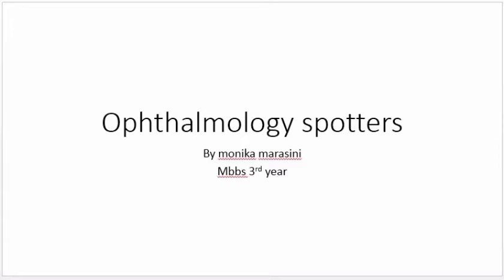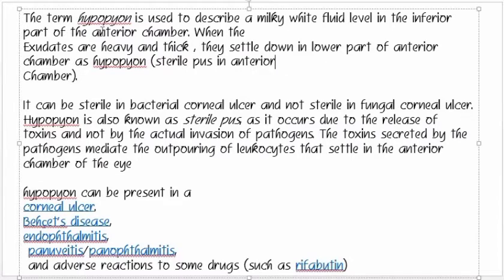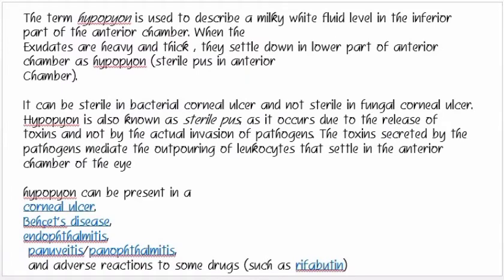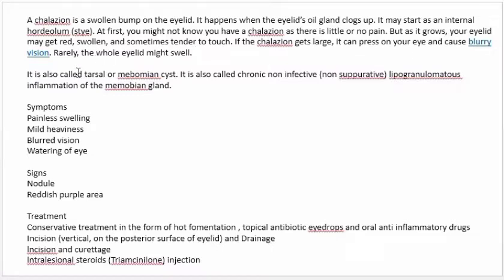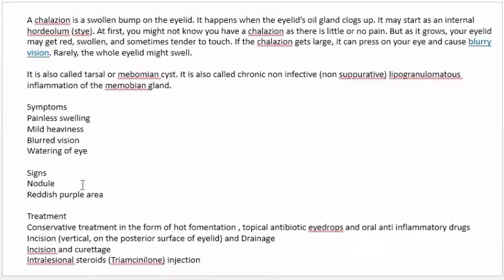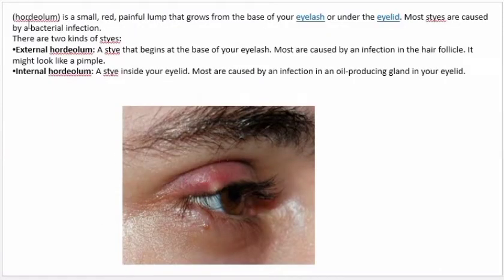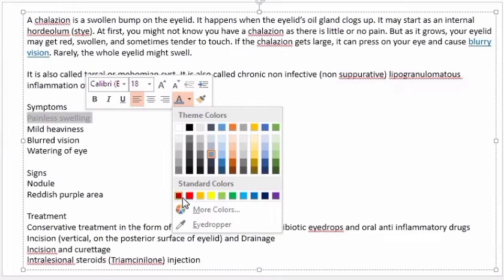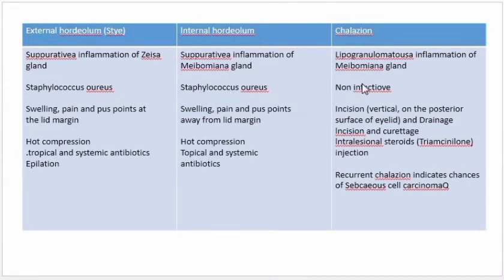Spotters for ophthalmology exam( part 1)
Namastey everybody
so i am back with new video series where i will be explaining you some spotters from ophthalmology. dont worry this time its the turn for ophthalmology ...next time i will bring videos on other forensic, ent and community medicine too.

my channel is to make your syllabus simpler and easier. you will get lots of Mnemonics in my channel.